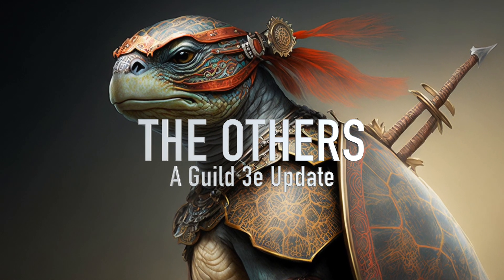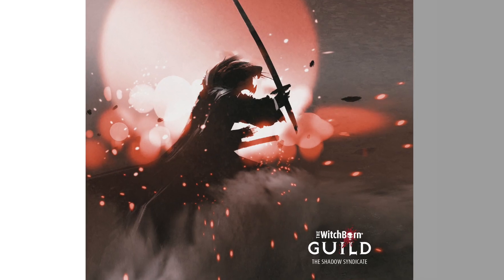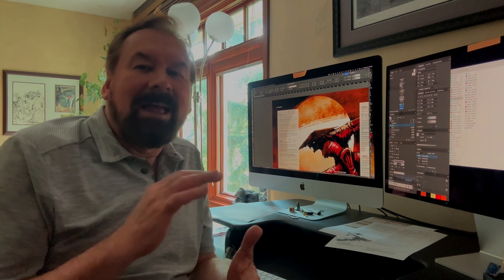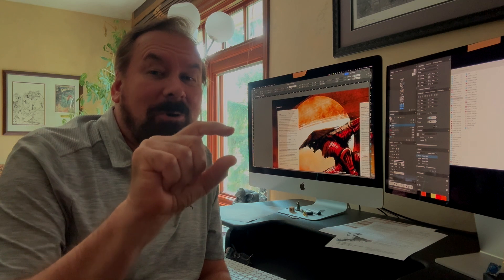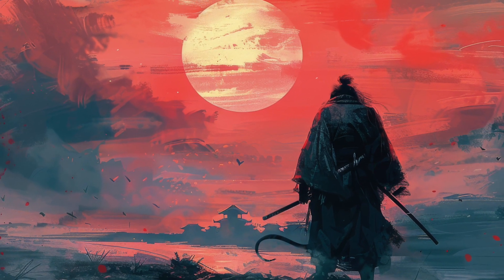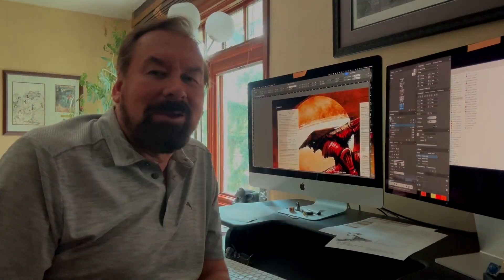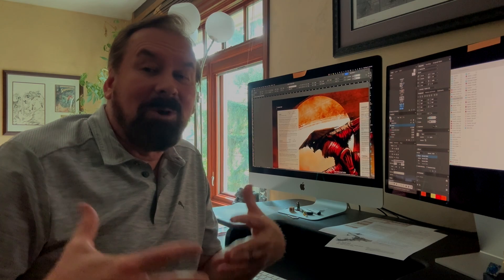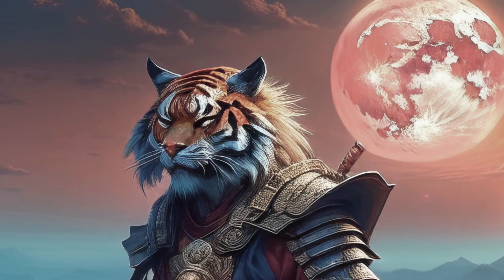The Others, A Guild 3e Update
Guild, The Shadow Syndicate™ gets a massive update, expanding to 52 pages. At the forefront are the mysterious Faeries known as The Others. They take the shapes of animals but follow customs of the Guild.

There are 10 of these new Paragons: Badger, Frog, Hare, Kenku, Mantis, Monkey, Panda, Seadragon, Tiger, and Turtle. You’re going to want to collect them all!